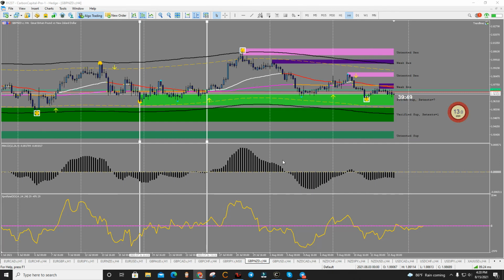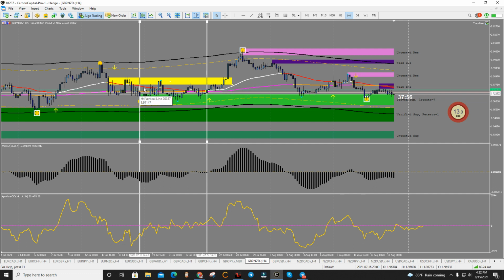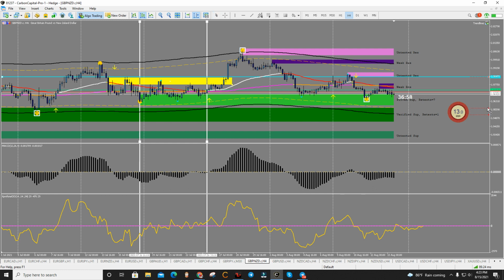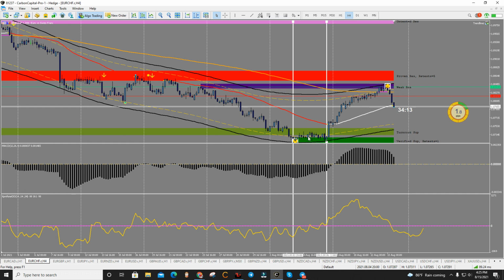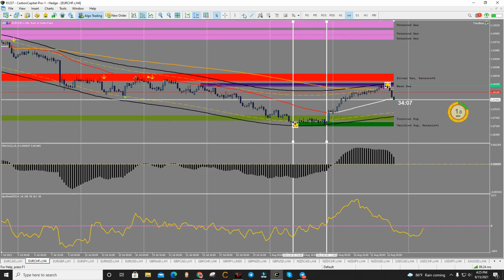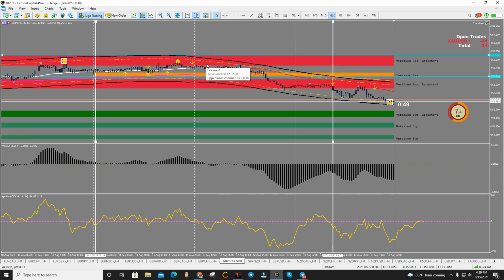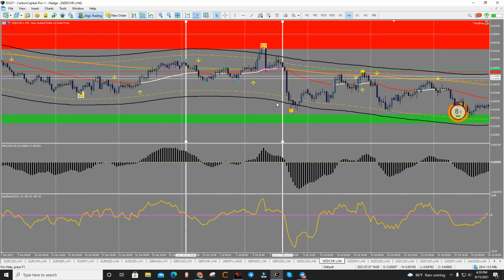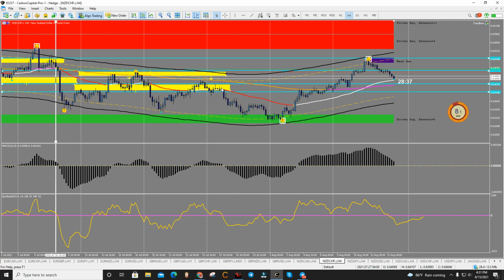How to trade the CCFX default template in consolidation.